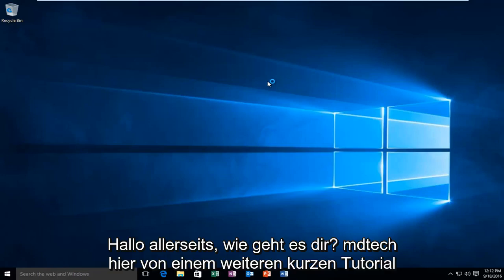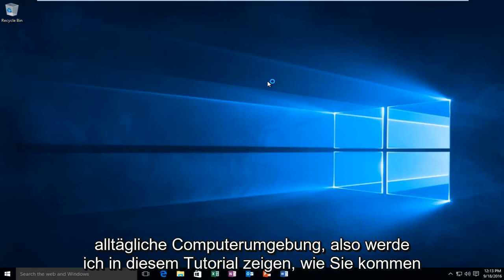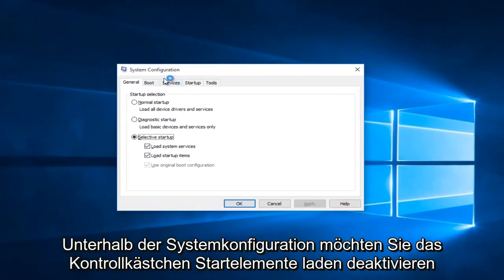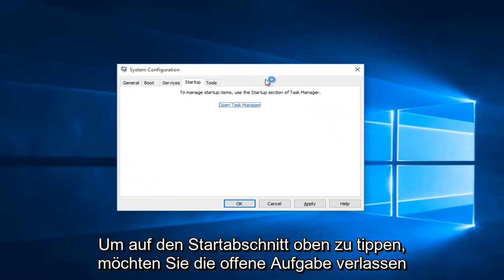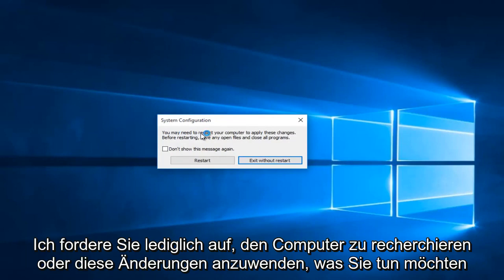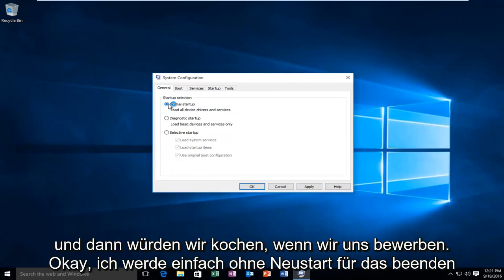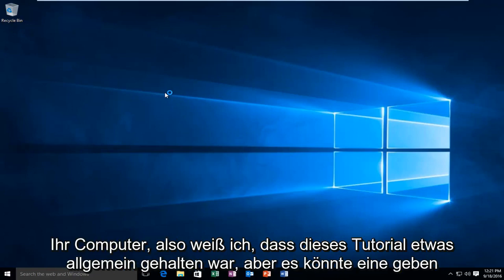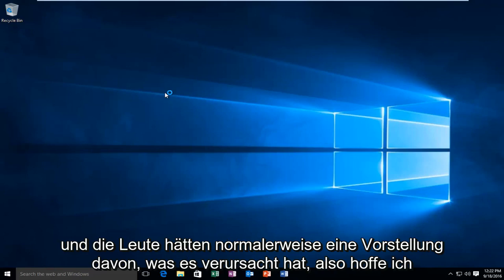Führen Sie einen sauberen Neustart unter Windows 7/8/10 | durch Beheben Sie Softwareprobleme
In diesem Tutorial erfahren Sie, wie Sie einen sauberen Neustart Ihres Windows-Computers durchführen. Dies funktioniert für Benutzer von Windows 7, Windows 8 und Windows 10, um Probleme zu beheben, die auftreten, wenn Ihr System nicht startet, leere Bildschirme, schwarzer Bildschirm mit blinkendem Cursor usw.

Beschreibung von Clean Boot von Microsoft:

Ein sauberer Start wird durchgeführt, um Windows mit einem minimalen Satz von Treibern und Startprogrammen zu starten. Auf diese Weise können Softwarekonflikte vermieden werden, die auftreten, wenn Sie ein Programm oder ein Update installieren oder ein Programm unter Windows 10, Windows 8.1, Windows 8, Windows 7 oder Windows Vista ausführen. Sie können auch Fehler beheben oder feststellen, welcher Konflikt das Problem verursacht, indem Sie einen sauberen Neustart durchführen.

Warum treten Softwarekonflikte auf?

Wenn Sie Windows mit einem normalen Startvorgang starten, werden mehrere Anwendungen und Dienste automatisch gestartet und dann im Hintergrund ausgeführt. Diese Programme umfassen grundlegende Systemprozesse, Antivirensoftware, Systemdienstprogrammanwendungen und andere zuvor installierte Software. Diese Anwendungen und Dienste können Softwarekonflikte verursachen.

Dieses Lernprogramm gilt für Computer, Laptops, Desktops und Tablets, auf denen die Betriebssysteme Windows 10, Windows 8 / 8.1 und Windows 7 ausgeführt werden. Funktioniert für alle großen Computerhersteller (Dell, HP, Acer, Asus, Toshiba, Lenovo, Samsung).